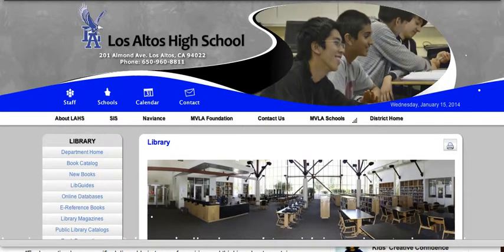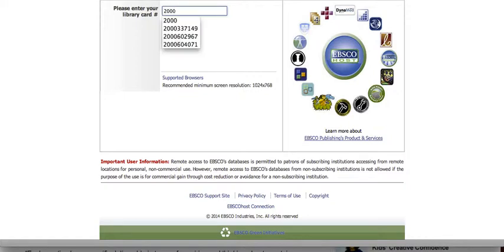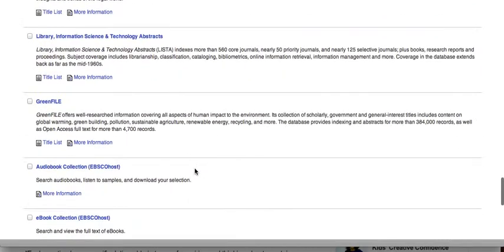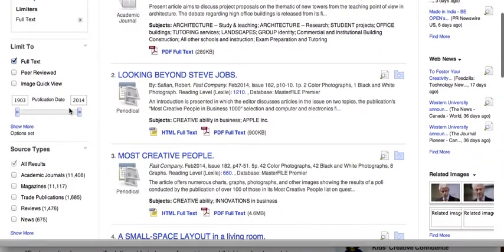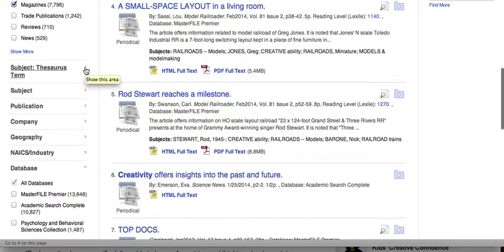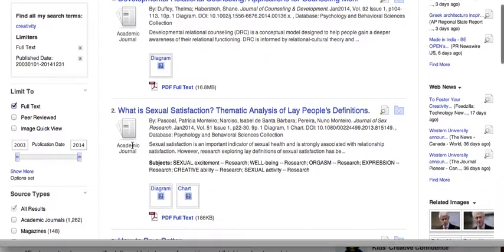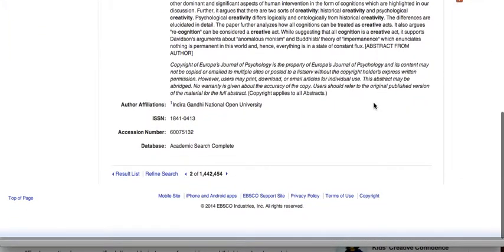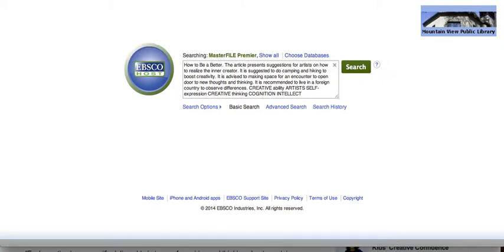EBSCO database tutorial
A short tutorial on how to research using the EBSCO host database